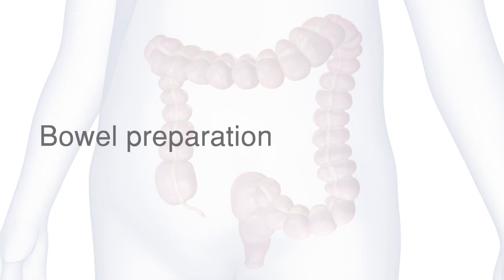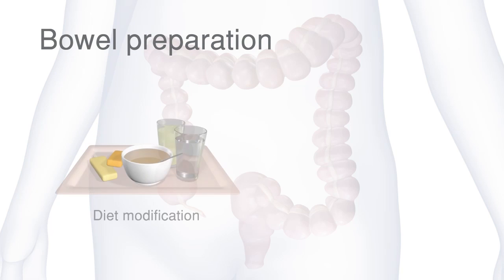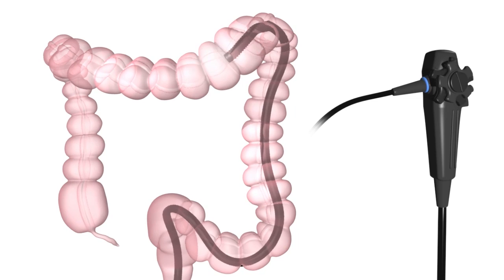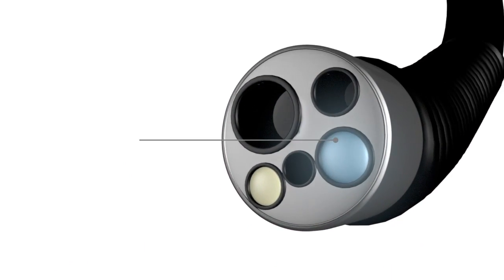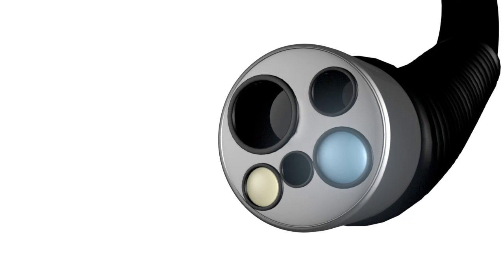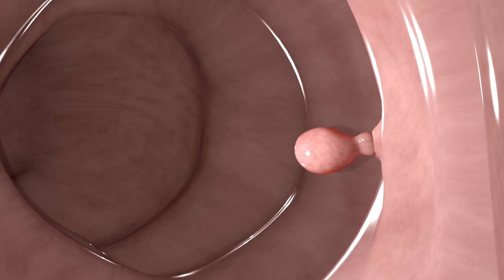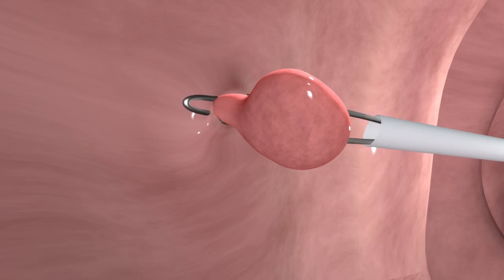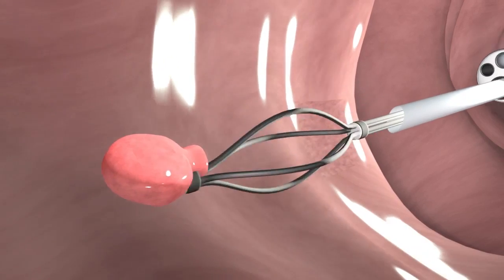[yjzvisuals.com] 3D Medical Animation - Colonoscopy Procedure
Colonoscopy procedure. Please use this video only as a basic guideline, if you have questions or concerns, please speak with your local physician. Commercial licence of this piece is currently unavailable